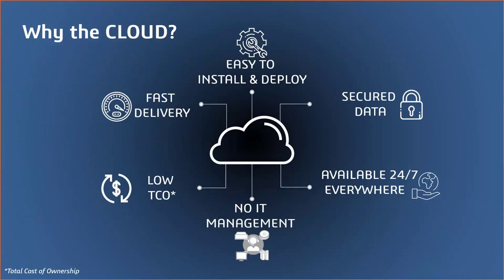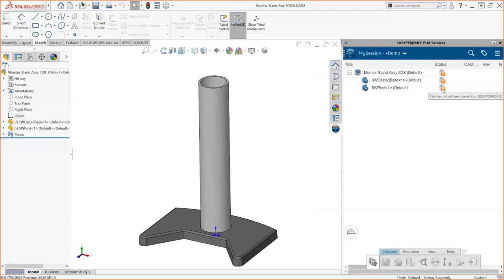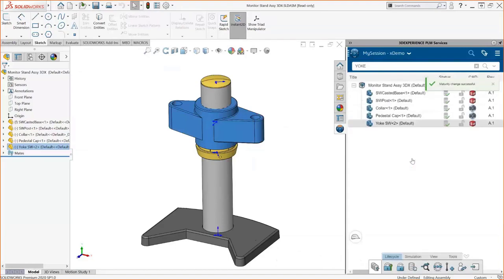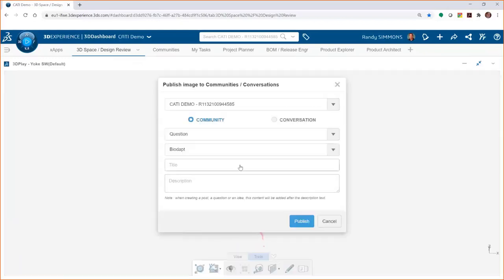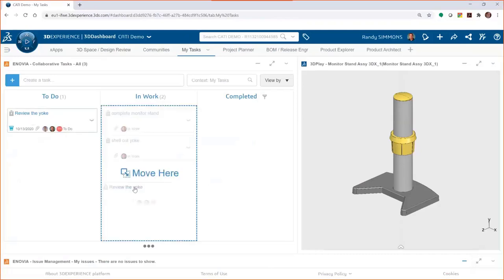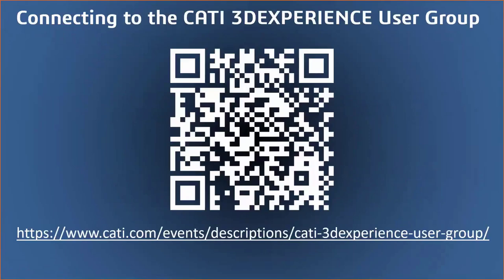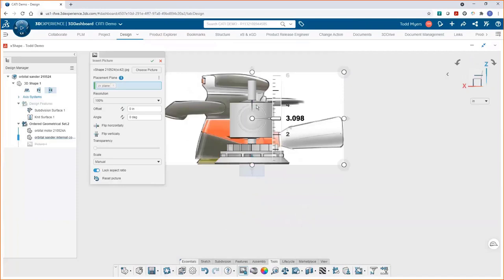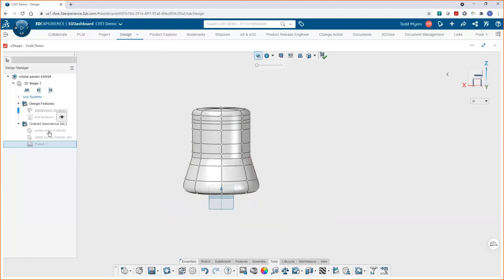CATI 3DEXPERIENCE User Group: August 2021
00:00 CATI 3DEXPERIENCE User Group: August 2021
02:07 Staying Connected in SOLIDWORKS on the 3DEXPERIENCE Platform
22:05 Subdivision Modeling with xShape

Whether you are a current user of the 3DEXPERIENCE Platform or are just looking to learn more, CATI’s 3DEXPERIENCE User Group is the perfect way to get up to speed on all things 3DEXPERIENCE and 3DEXPERIENCE SOLIDWORKS.  This month:

STAYING CONNECTED IN SOLIDWORKS ON THE 3DEXPERIENCE PLATFORM
Discover how the 3DEXPERIENCE platform can keep you connected with your team and your data from within SOLIDWORKS.

SUBDIVISION MODELING WITH XSHAPE
xShape, a subdivision modeling tool, lets you push and pull and further refine your forms without all the time-consuming setup and constraints required in surface modeling. xShape allows you to intuitively create industrial design forms that can be used directly in SOLIDWORKS.